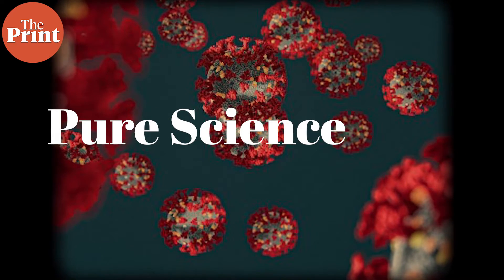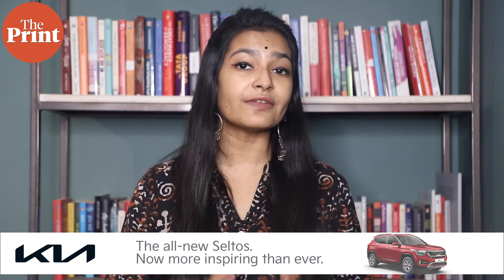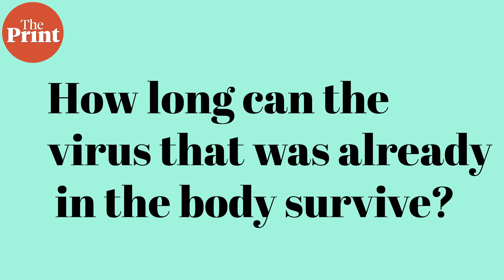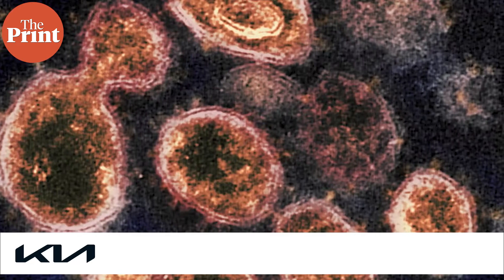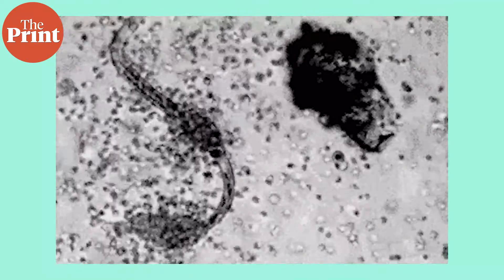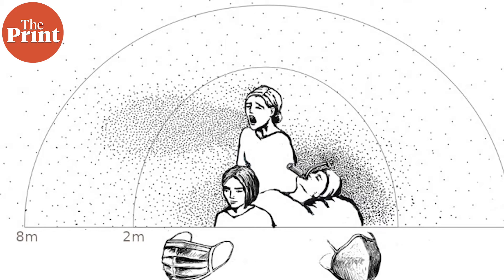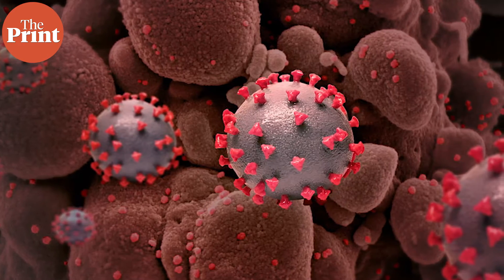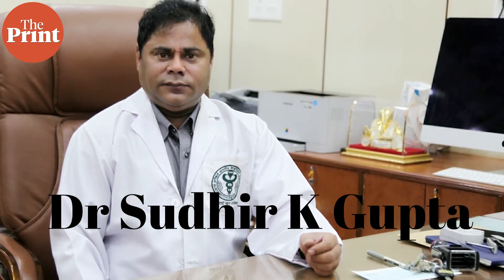Can bodies of Covid victims transmit the virus? Highly unlikely, says science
While there was a lot of uncertainty in the beginning of the pandemic about whether Covid can spread from bodies of victims, now the science is a lot more certain that this is very unlikely. ThePrint’s Mohana Basu explains what happens to the virus once a person dies. Watch in PureScience.